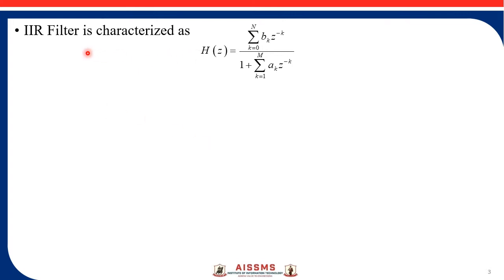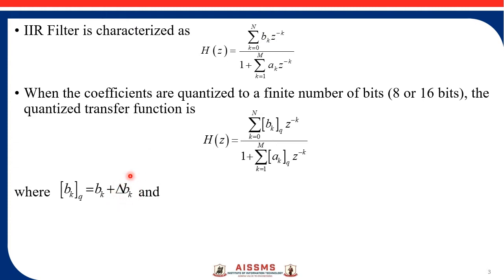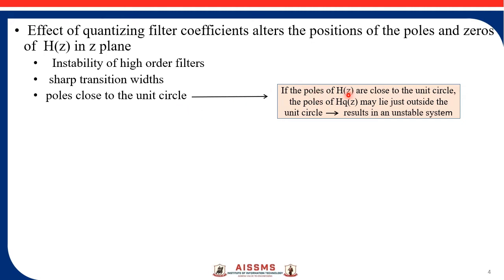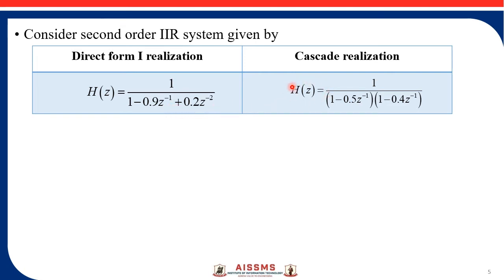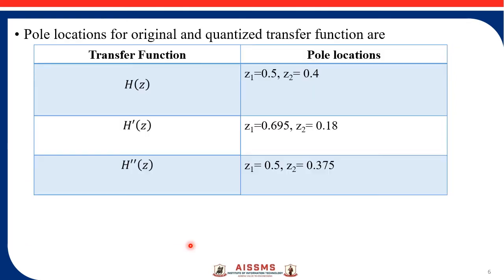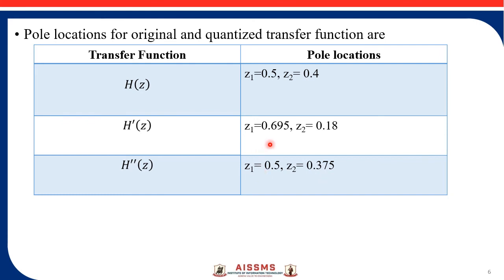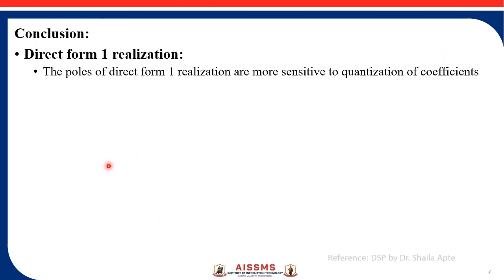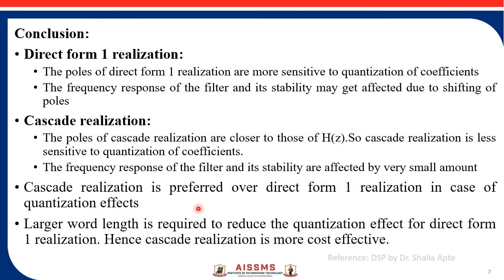Effect of coefficient quantization on the filter performance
Video by-Prof. Hemangi Shinde
Class- TE
Subject- DSP
Short Description of video: Effect of coefficient quantization on the filter performance